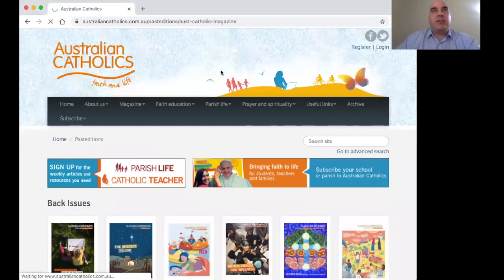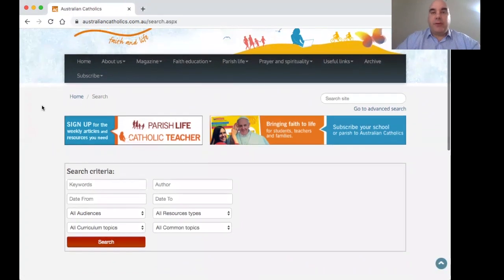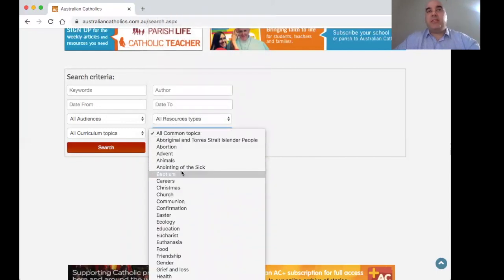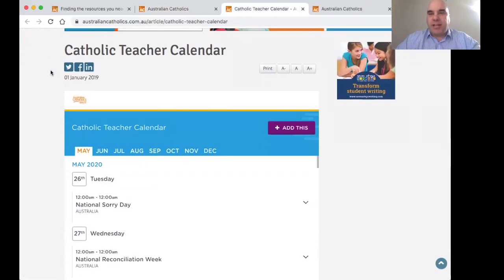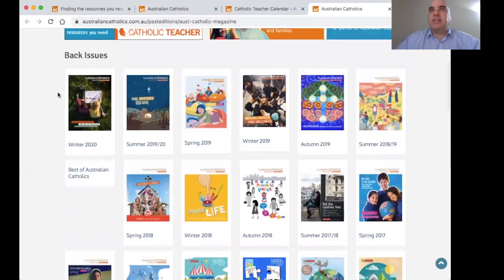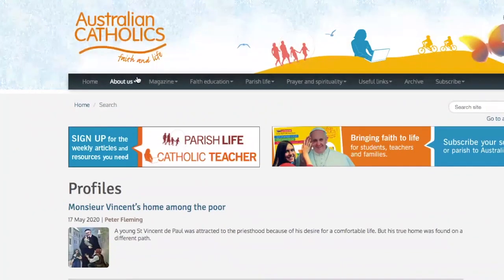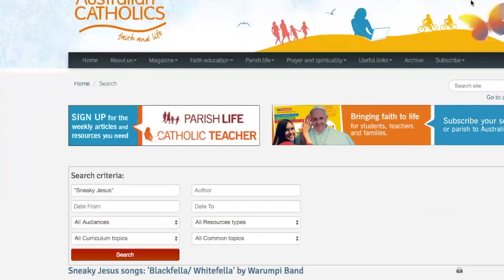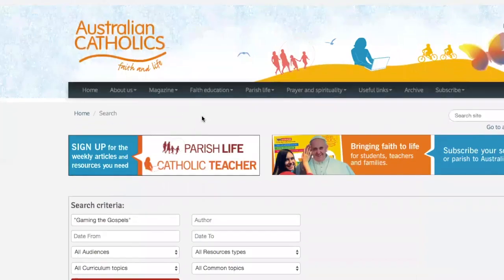Getting started with AC+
Here's a guide to getting started and finding the resources you need on Australian Catholics.